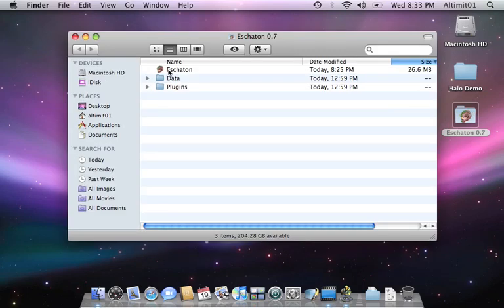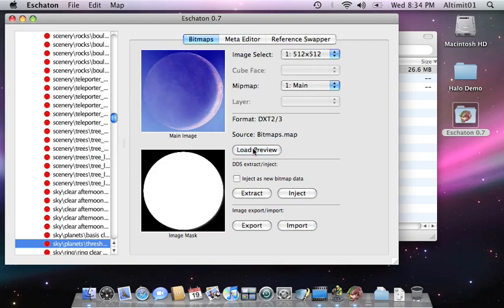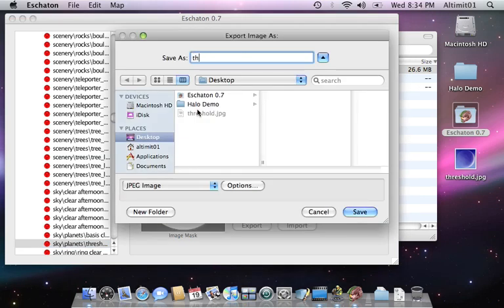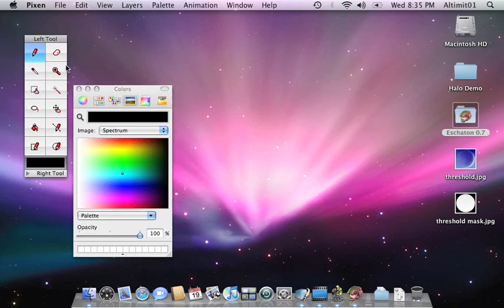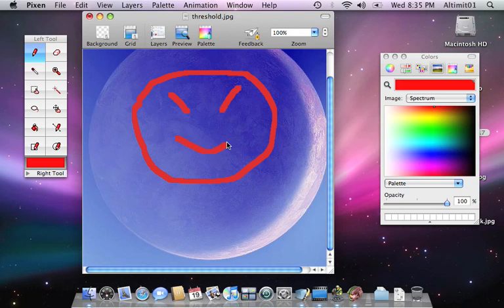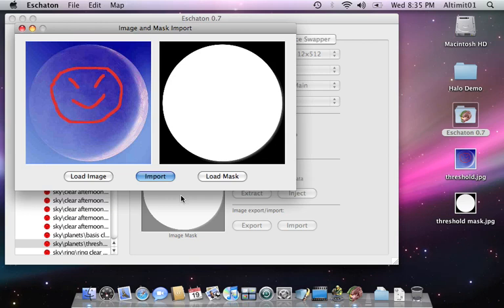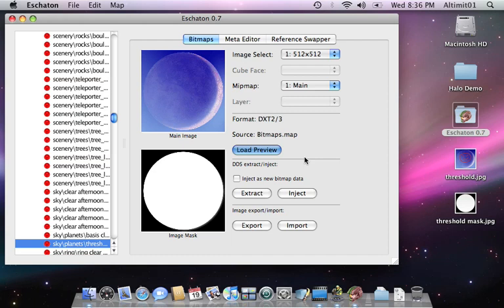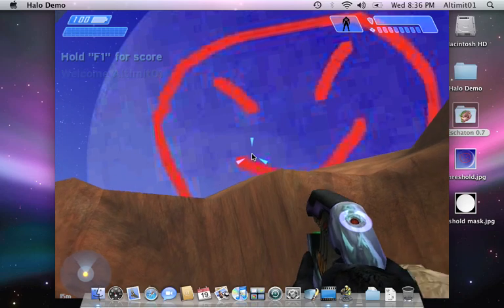Eschaton 0.7: Bitmap Editing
This is a quick tutorial showcasing the bitmap editing feature of Eschaton 0.7. It covers exporting and importing images into Halo. Eschaton is a cross platform map editor for Halo PC, Mac, trial and demo with some support for CE.